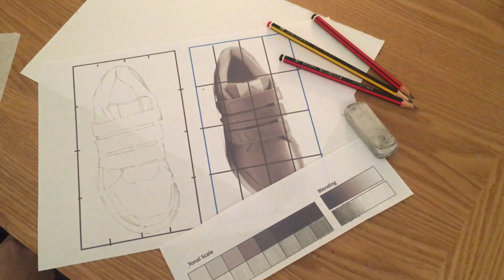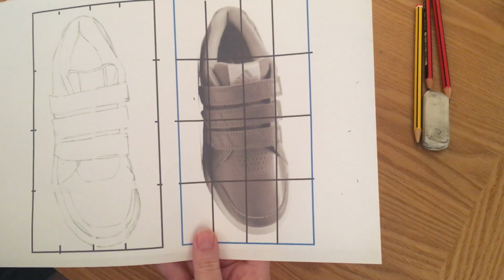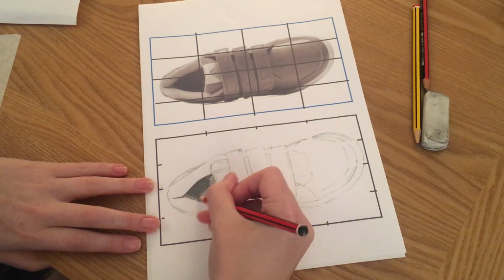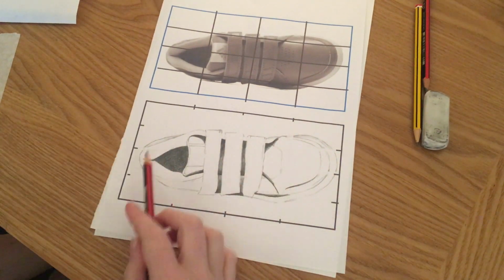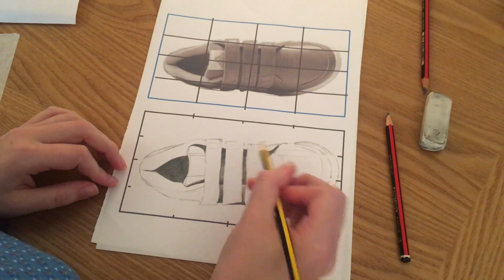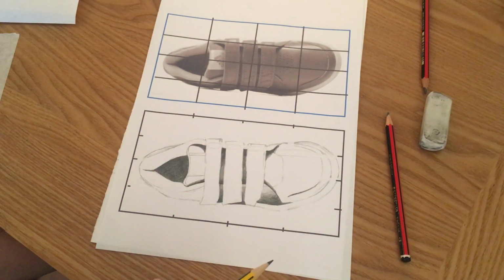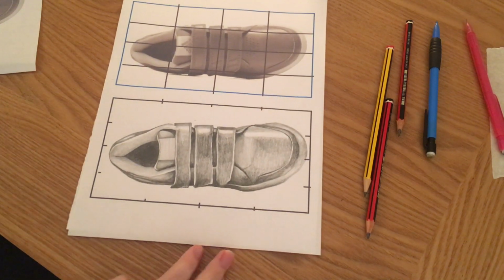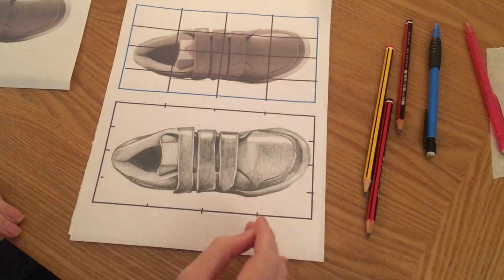How to add tone to a drawing- Shading a shoe.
When adding tone to a drawing you need to look carefully at the light and dark areas. By adding a range of tones effectively you will help your drawing to look 3D.

Basic shading tips include-
Shading neatly in one direction,
Shading evenly with no white gaps or pencil lines,
Applying even pressure and then building up layers,
Use of blending to move between tones,
Use different pencils such as HB 2B and 4B to help you get the tones you want.

Take your time to get it right, shade one area step back and then refine it, look carefully at what you are drawing.
Practise to develop your skills further.